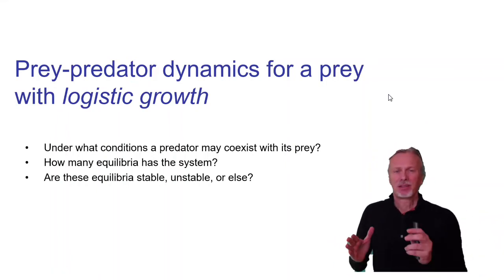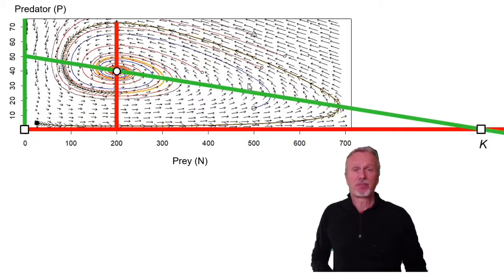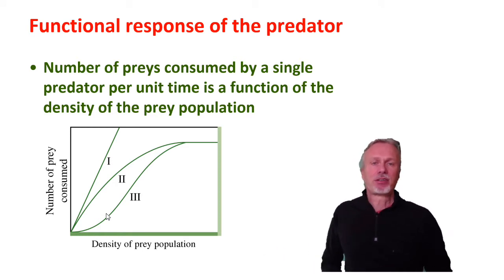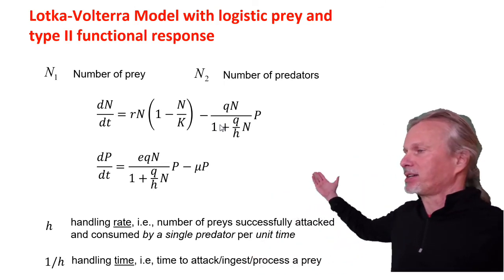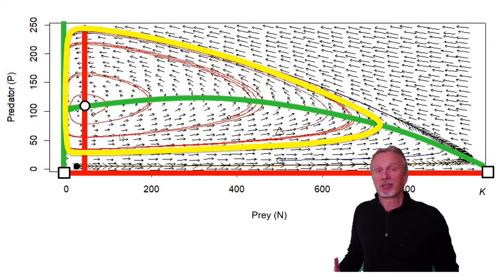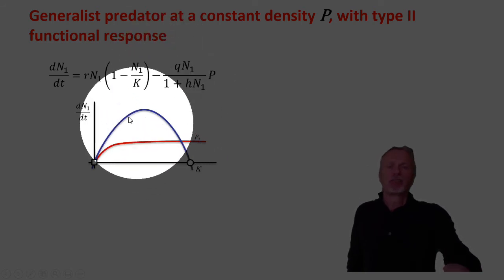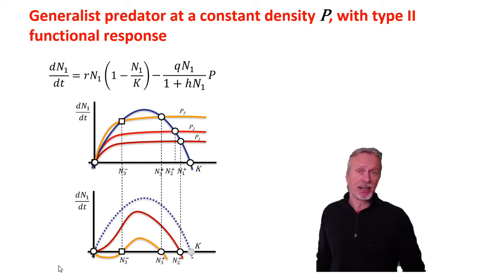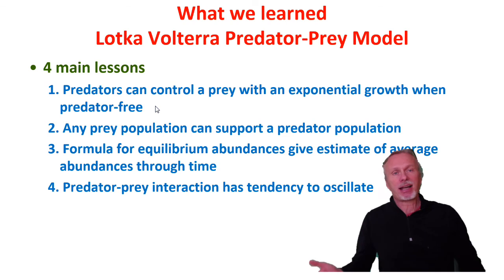5.3 Prey Predator dynamics with a logistic prey and functional response